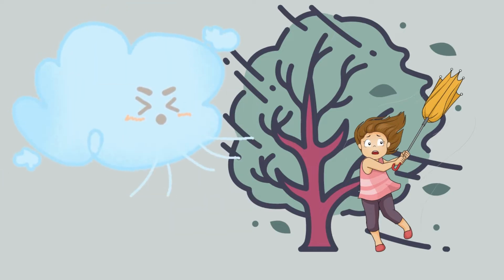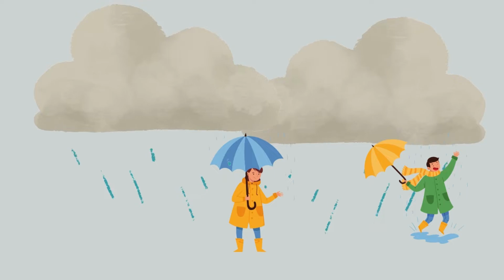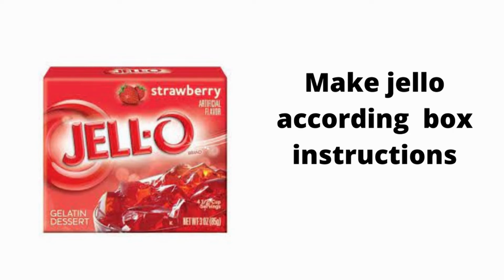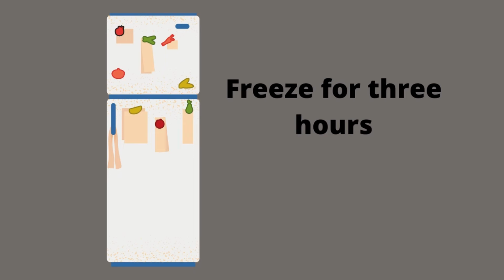Jello Jigglers. Circle Time Education. Friday 29/10/21.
Join us today for This cooking Friday episode as we make jello. Don't miss the fun!!